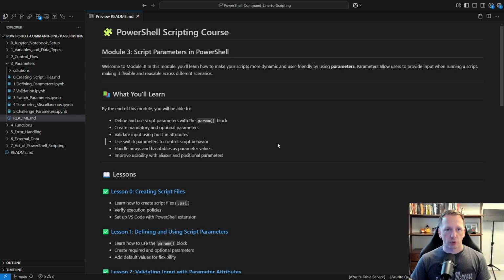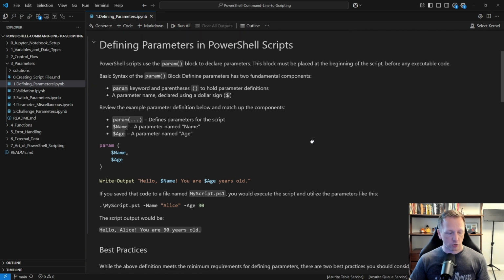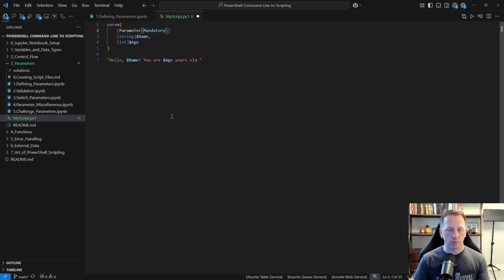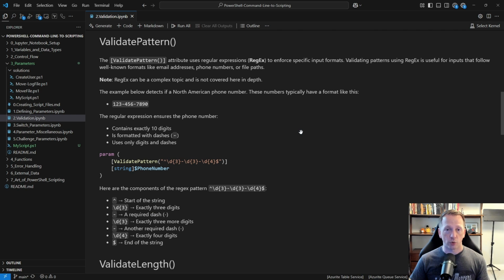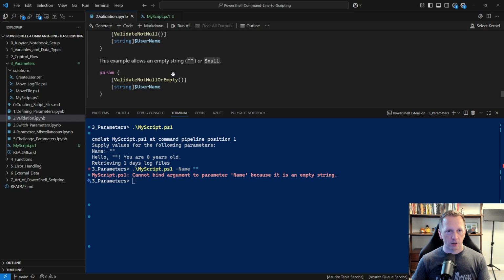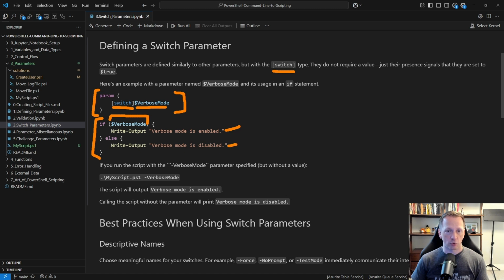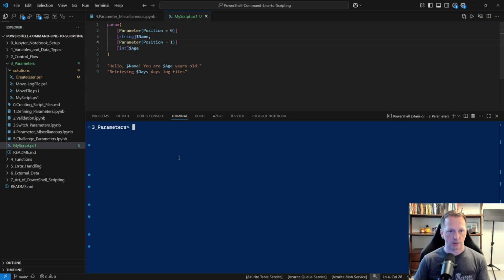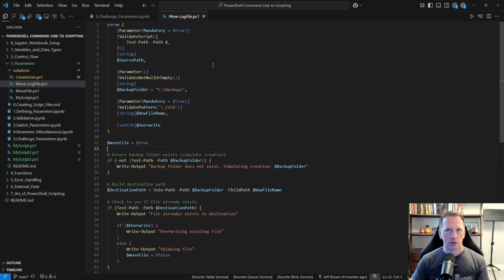PowerShell Command Line to Scripting | Parameters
Learn to make your PowerShell scripts more dynamic and reusable with parameters! 🚀 We'll cover defining parameters, setting data types, and validation—then wrap up with a fun refactoring challenge.

⬇️ Get the Code Here! ⬇️
PowerShell Command Line to Scripting

📖 Read More 📖
About Execution Policies

⏰ Chapters ⏰
00:00 Introduction
01:52 Creating Script Files
06:51 Defining Parameters
22:57 Parameter Validation
41:23 Switch Parameters
47:03 Parameter Miscellaneous
53:54 Challenge: Parameter Refactor
1:00:07 Summary